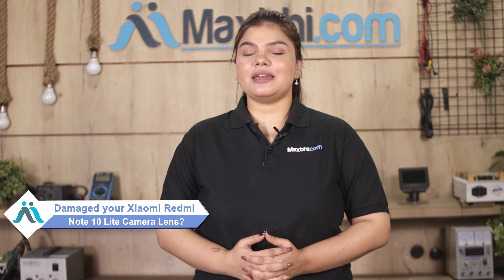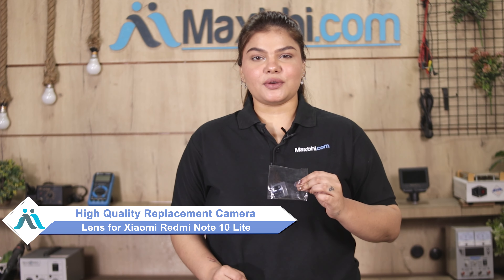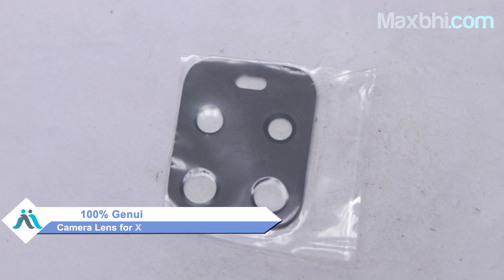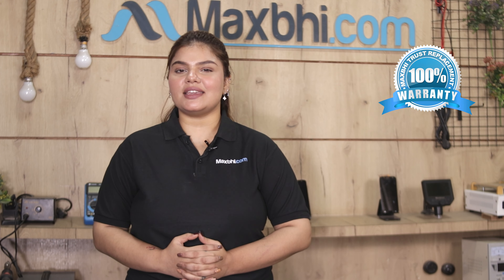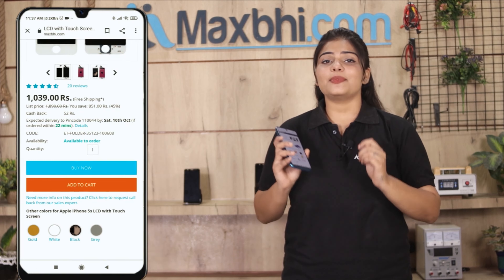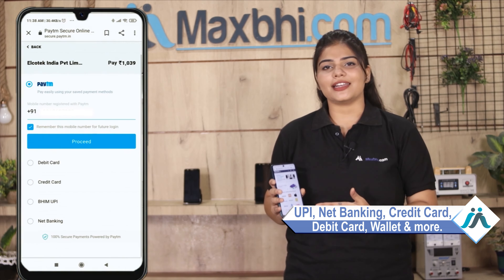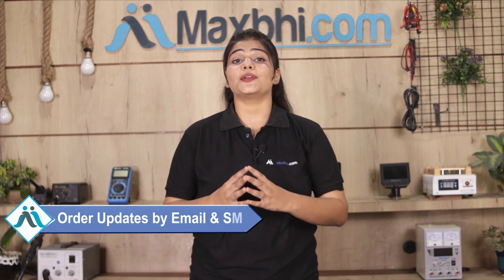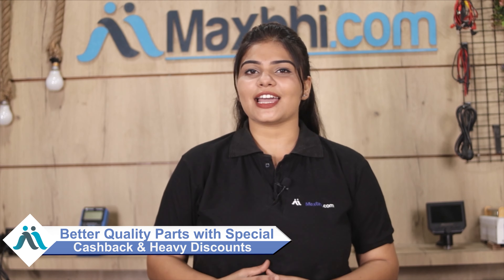Buy Xiaomi Redmi Note 10 Lite Camera Lens, Free Delivery High Quality Best Price Maxbhi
Damaged Camera Lens in your Xiaomi Redmi Note 10 Lite? The replacement Camera Lens for Xiaomi Redmi Note 10 Lite comes with replacement warranty and the shipping is done in secured packing to make sure you get the product in perfect shape.